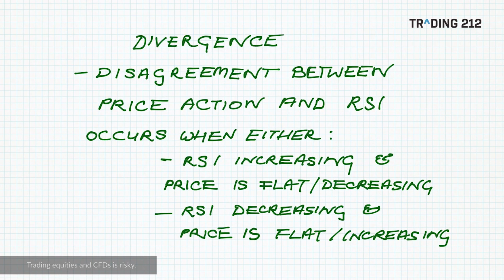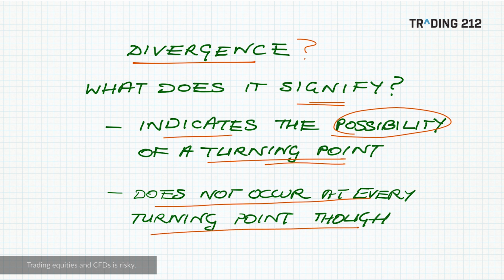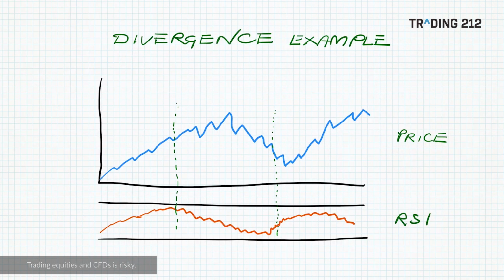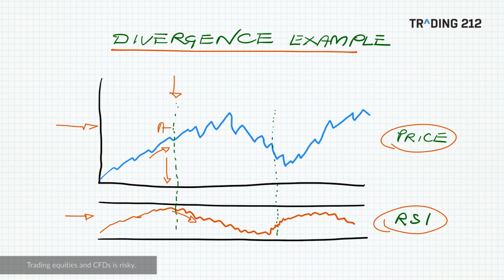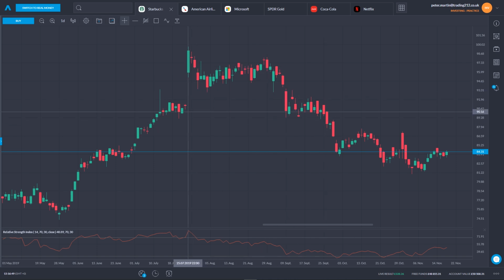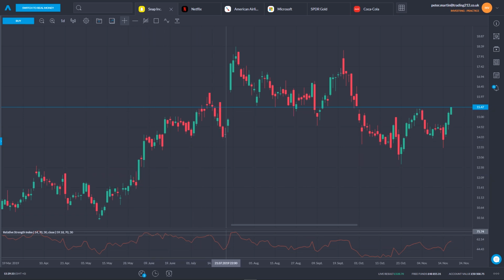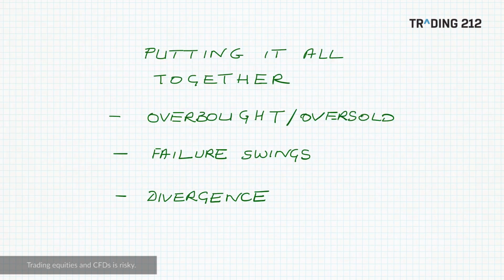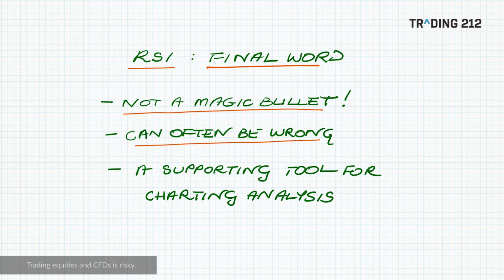RSI: Understanding Divergence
In this tutorial, we explain what we mean by divergence in the context of an oscillator and go on to give examples of how to read and use divergence with the 'Relative Strength Index' (RSI), including examples with real-world charts. We also talk about how to combine divergence, overbought/oversold signals and failure swings into one method for reading the RSI oscillator.